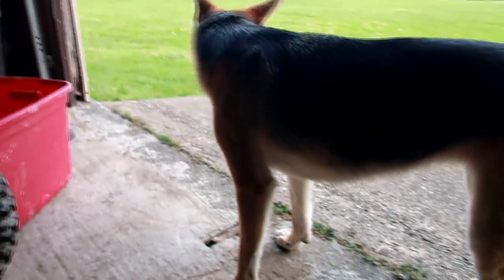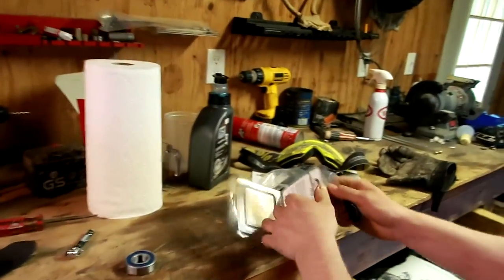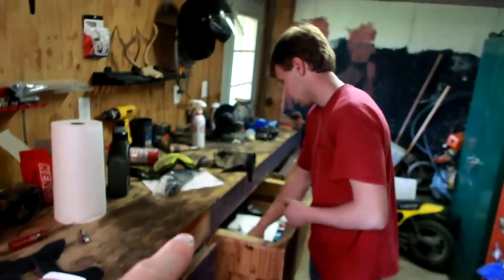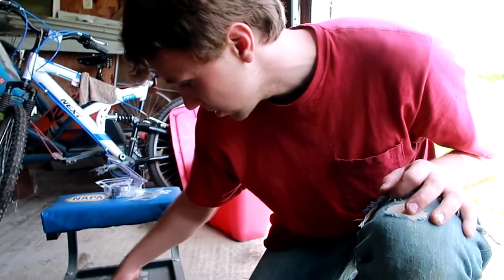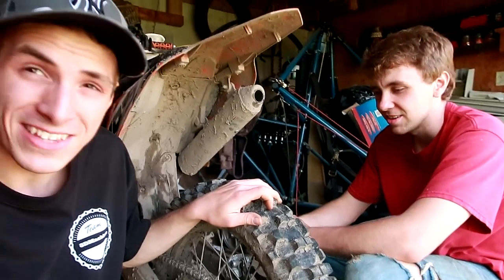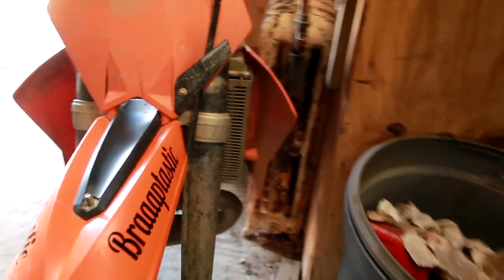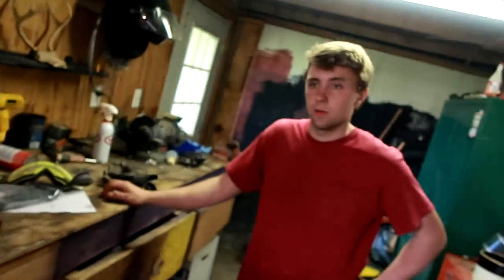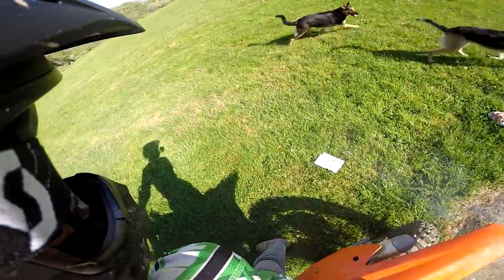KTM 300 PARTS & UPGRADES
CLICK THE NOTIFICATIONS BELL!!!

Today Jake received some new parts in the mail! He was very excited to install them and so was I. His 300 xcw has come a far ways from when he first baught it. We went out riding, we also got some practice in. We were practicing our dead starts... My bike needs some work, how's that LOL. But I am sure it helped Jake for his future harescramble events... I beat him on his own bike LOL I will see you tomorrow! 3DMachines out

MY GEAR:
gopro 4
vlog camera 1
Vlog Camera 2
FAN MAIL:
3DMachines

DECALS/ STICKERS
Decals are $5.00 a piece. Decal capital goes towards channel entertainment!